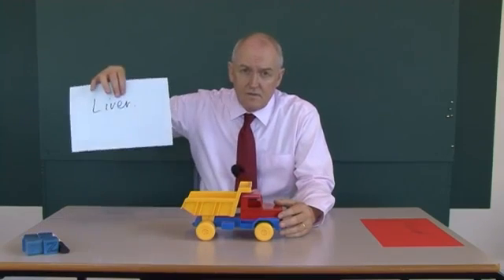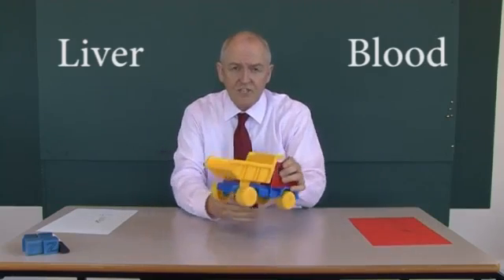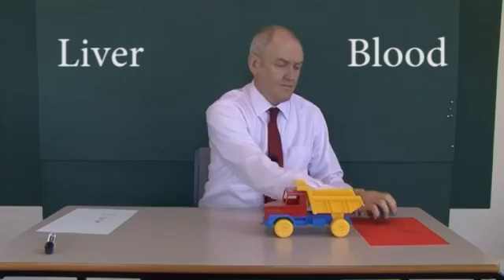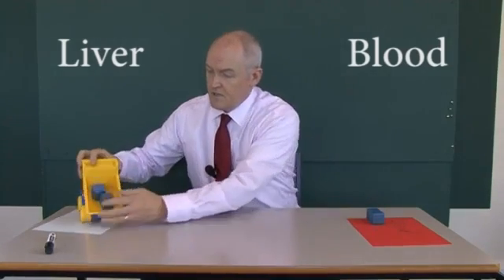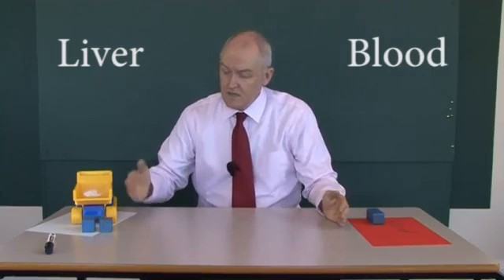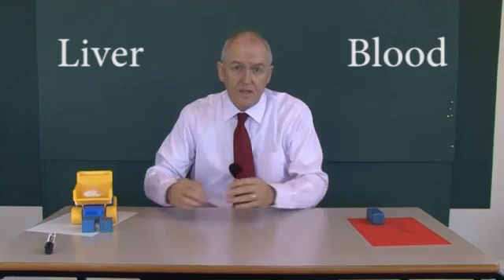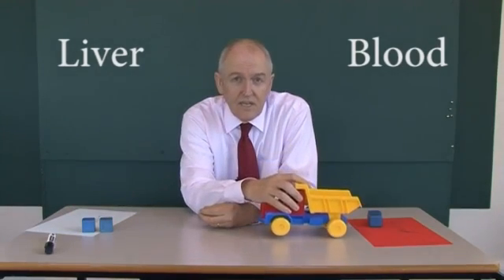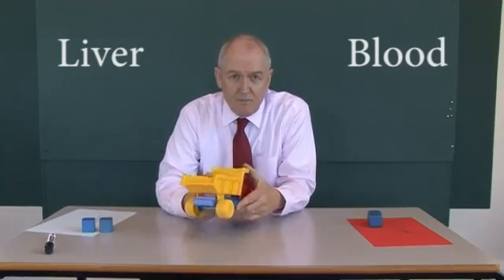Cholesterol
What is this cholesterol stuff, and what does it do anyway? This video is part of the Heart Disease series of videos.